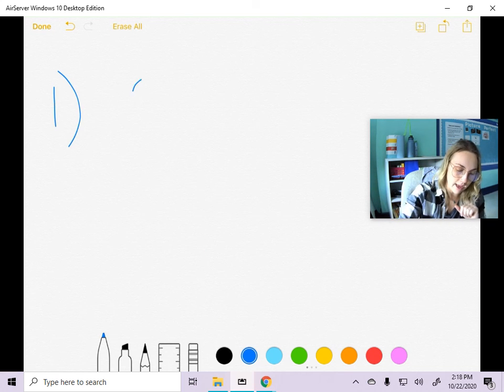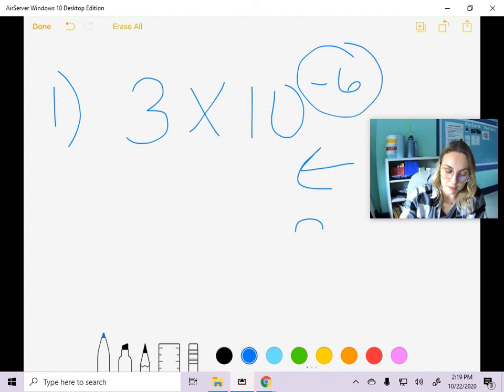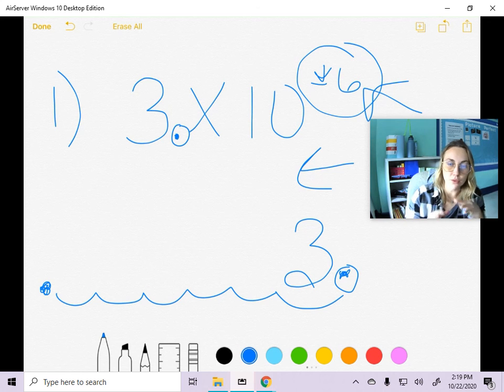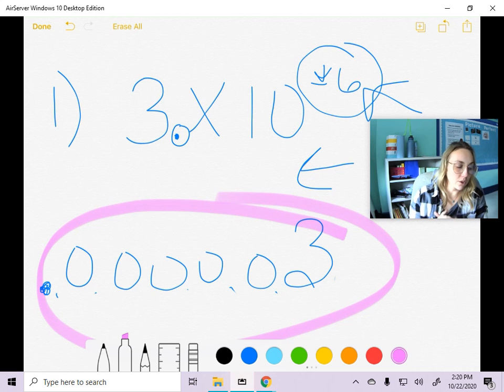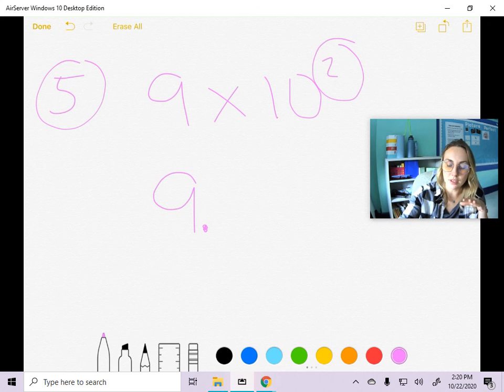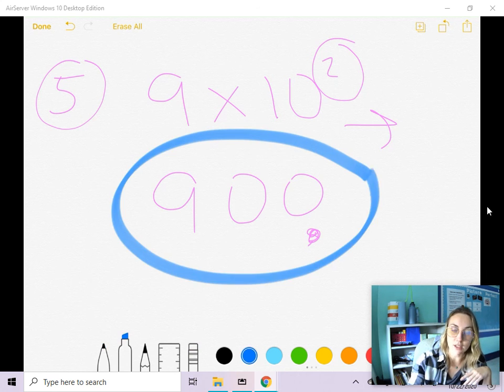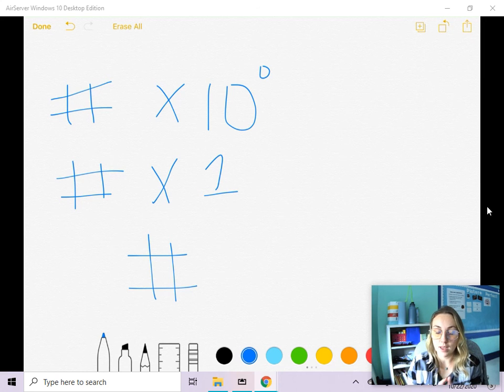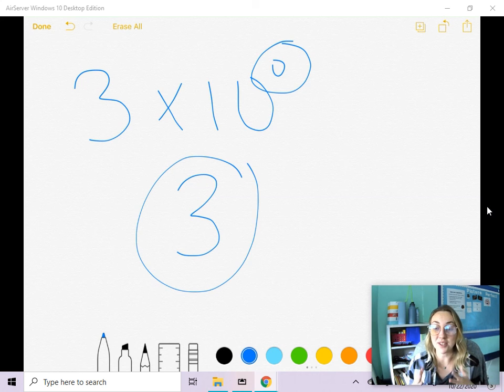Scientific Notation to Standard Form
Hey guys! This video will help with converting a number that is in Scientific Notation BACK into Standard Form.

I hope this helps and remember that it is a BEAUTIFUL DAY!! ~Ms. Mills